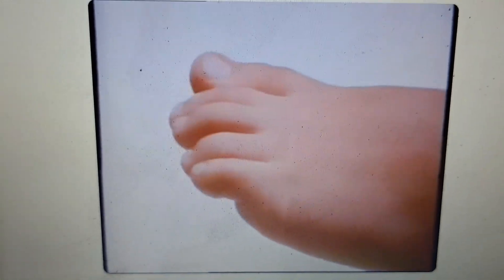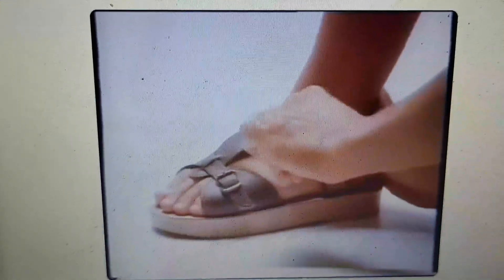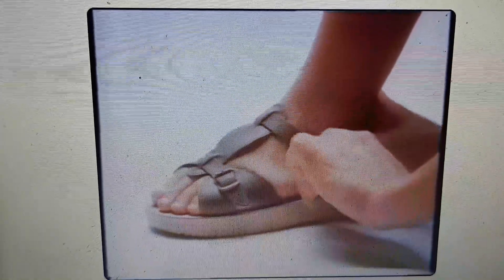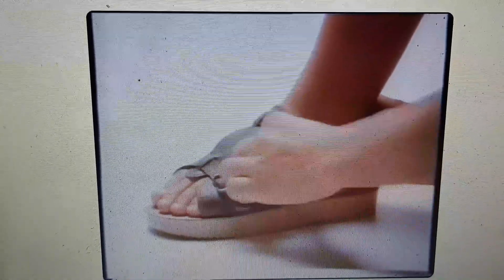Maseur 1992 Ad